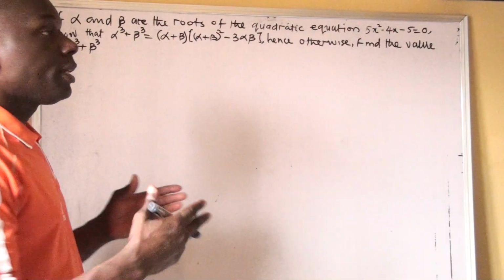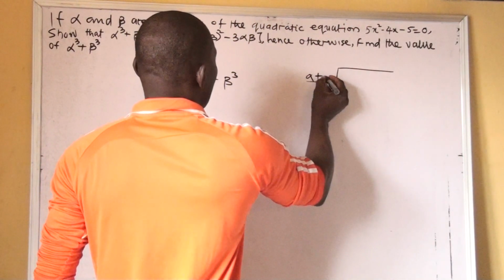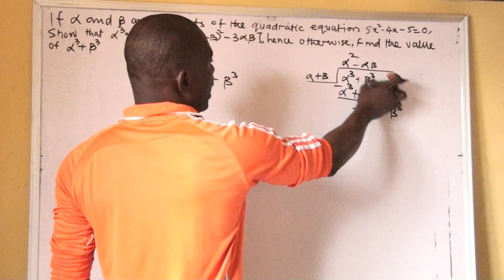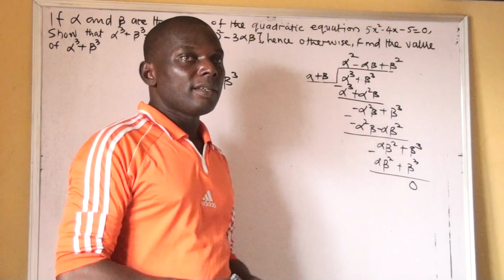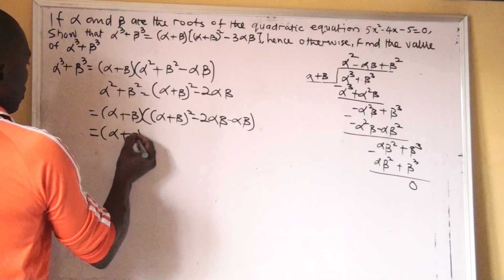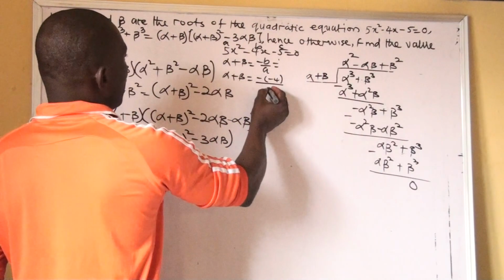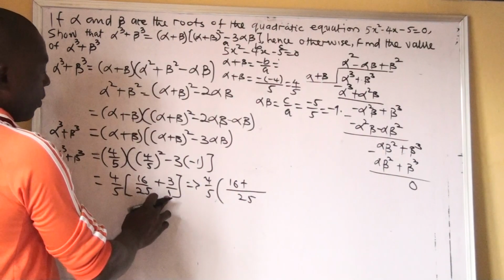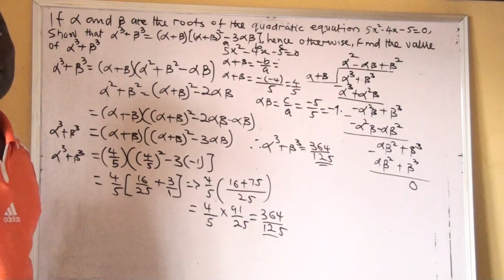Quadratic equation( Show that α^3+β^3=(α+β)[(α+β)^2-3αβ],find α^3+β^3 given that 5x^2-4x-5=0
This video explained a bit by bit approach on how to derive an algebraic expression for  α^3+β^3 in a quadratic equation.